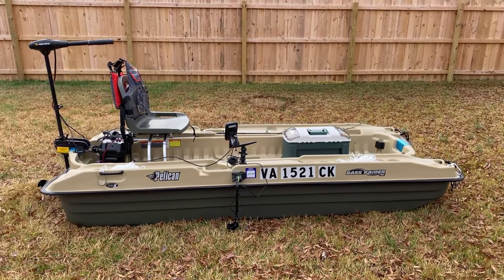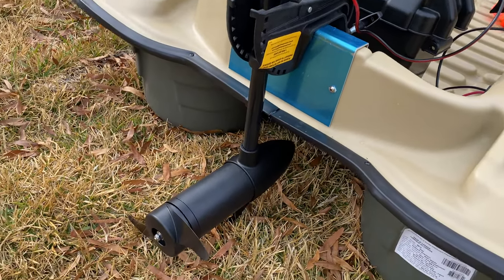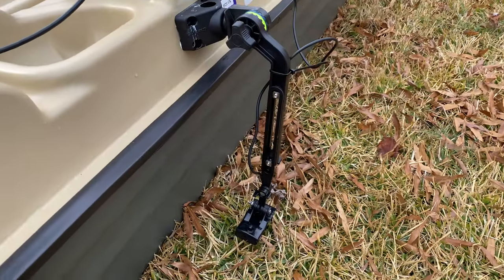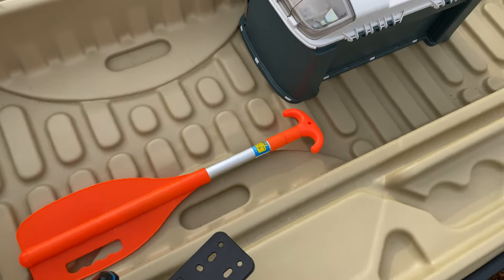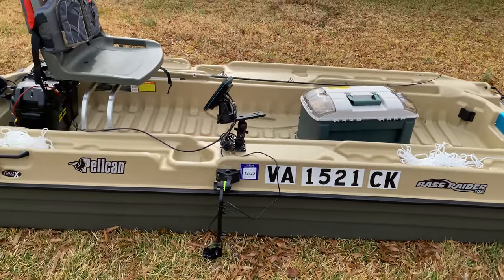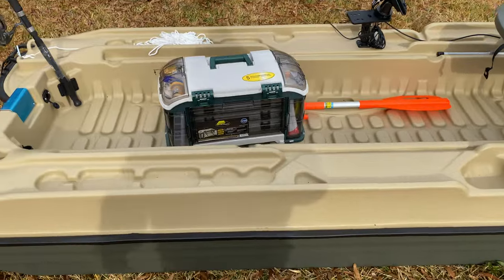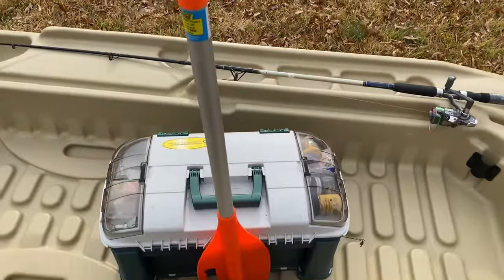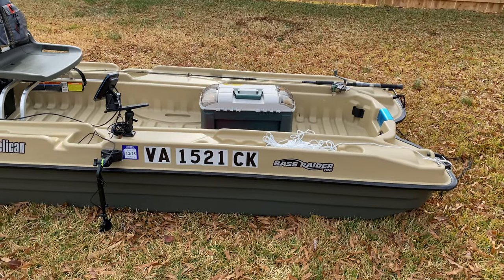Pelican Bass Raider 10e (Full Set-up + Mods!) My first boat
I recently purchased the Pelican Bass Raider 10e fishing boat from Academy Sports + Outdoors.

This is my Pelican Bass Raider setup as of right now:

Minn Kota 50 Trolling Motor

Garmin Striker Plus 4

ExpertPower 12v 7ah

Newport Vessels Smart Battery Box Power

Modifications:

Dock Lines Boat Ropes 15FT Nylon Rope

Scotty Transducer Mounting Arm

Scotty Mount Fish Finder

1/2 CAT TREATED PLYWOOD Item #: 195323

36-IN RUGGD RUNNER GRY Item #: 365665

Magellan Outdoors Fishing Life Jacket

3/16 in x 50 ft Solid Braid Anchor Line